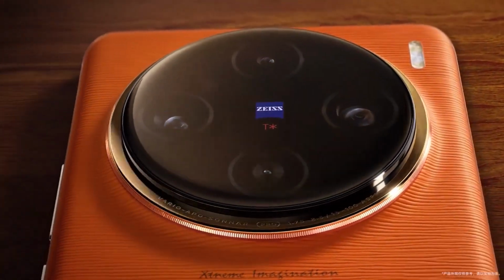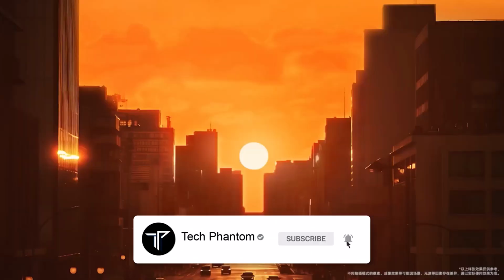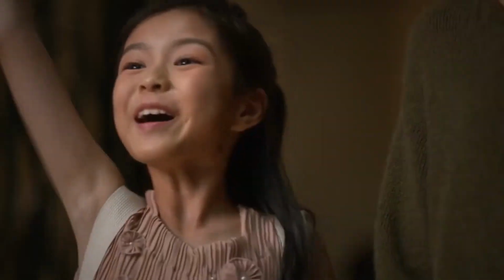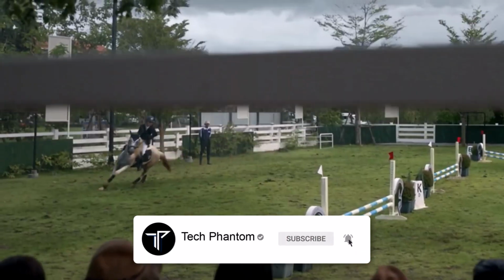Vivo X100 Pro - OFFICIALLY LAUNCHED! Full Specifications! Official Prices out!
Vivo's next generation flagship phones are coming and they are going to be amazing! The Vivo X100 \pro comes with some of the great new features! and also the price of the phone has also been revealed!
Get an additional Flat 5% on Flipkart, and Myntra in this Season festival sale!
Apply now for Axis Bank Flipkart Credit Card from the link and get ₹500 worth of vouchers!

Apply now for Swiggy HDFC Bank Credit Card from the link and get 3 months of swiggy membership for free!!